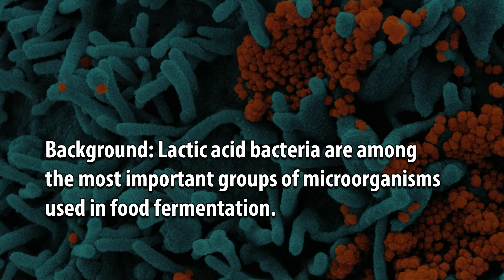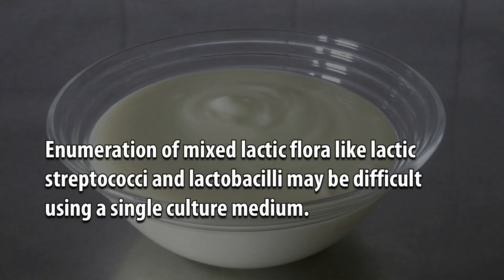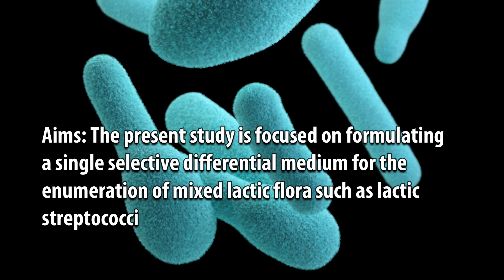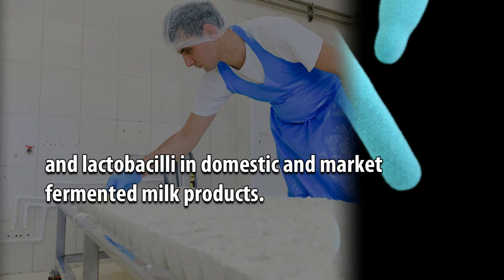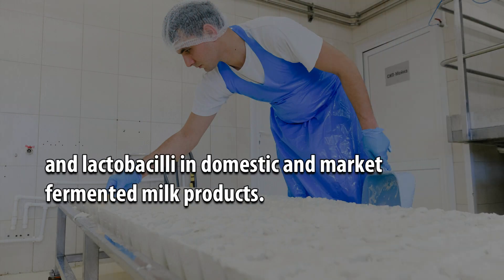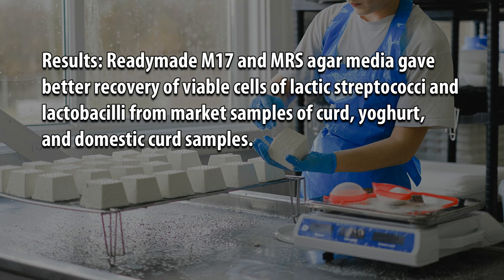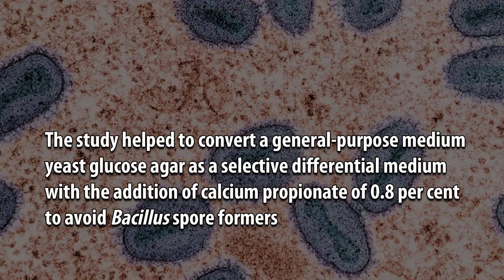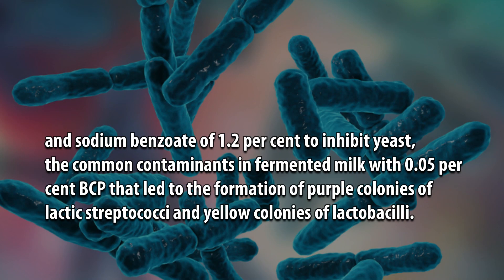Formulation of a Single Selective Culture Medium for the Enumeration of Lactic Streptococci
Formulation of a Single Selective Culture Medium for the Enumeration of Lactic Streptococci and Lactobacilli from Fermented Milk Products